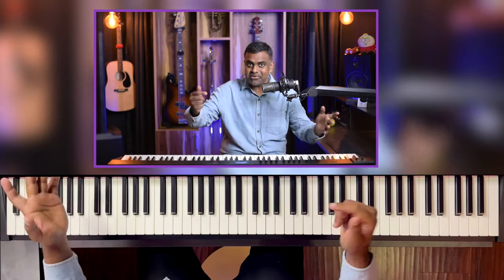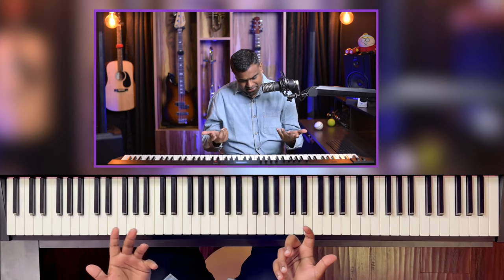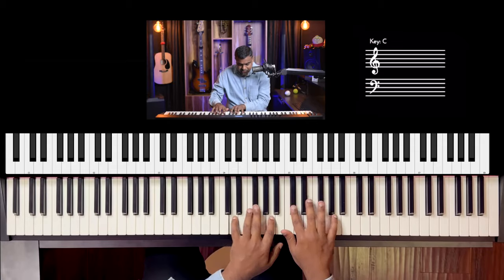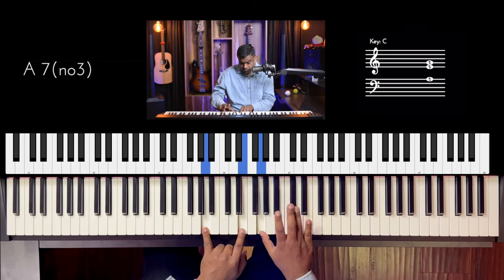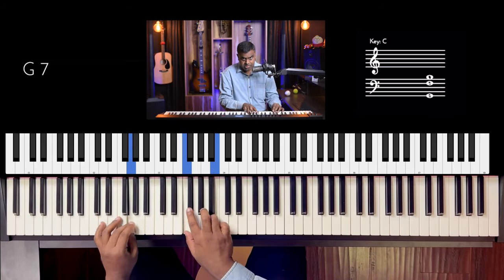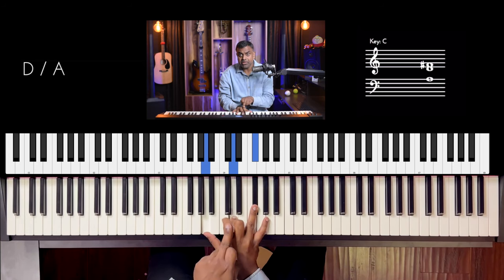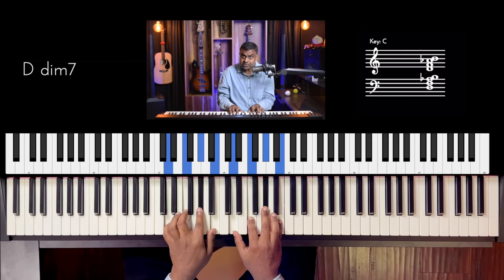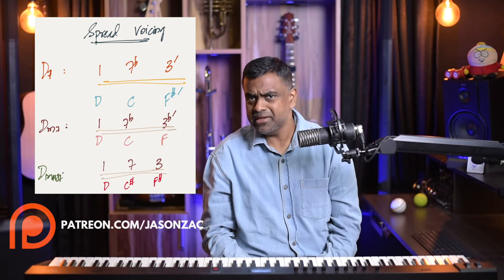3 Easy Ways to Play & Shift Between Seventh Chords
Learn a few ways to easily shift between seventh chords and sound crystal clear in the lower register 𝄢. We cover all the essential music theory of forming seventh chords and then voicing them in different ways to make the harmonic progression sound a lot more smoother, richer and efficient on the fingers.

00:00 - Advantanges of Seventh Chords
02:04 - Visualizing Seventh Chords
03:31 - Seventh Chords out there
04:40 - Voicing Method #1
06:22 - 3 7 & 7 3 Voicing
07:00 - Minor 7th
07:23 - minMaj7
07:39 - Voicing with Choir & Orchestra
08:07 - Ease of Shifting using ii - V - I
09:47 - Flipping 3 & 7 Intervals
10:57 - The Circle of Fifths Drill
11:58 - Memorize Seventh Chords Easily
12:36 - Triad + Seventh Interval Strategy
13:42 - Shift Between Seventh Chords
16:16 - Spread Voicing for the left Hand
17:44 - Contrast with Frequency